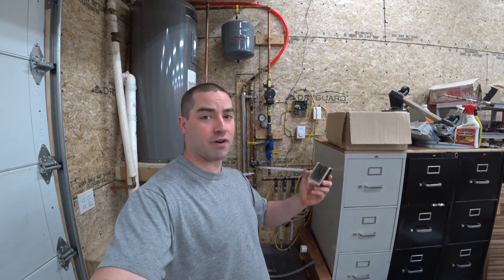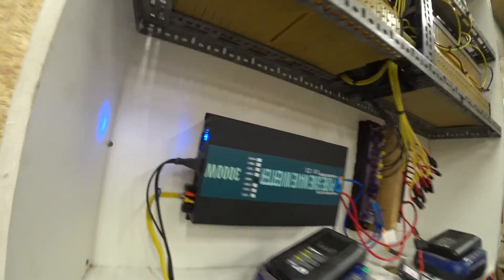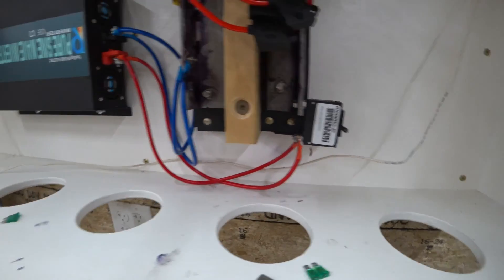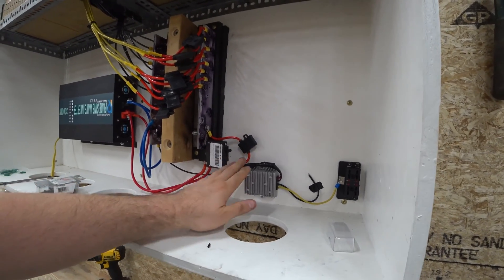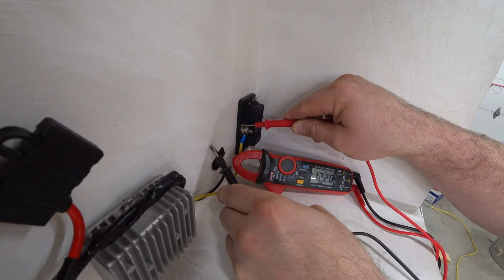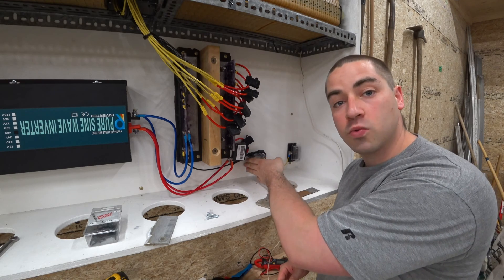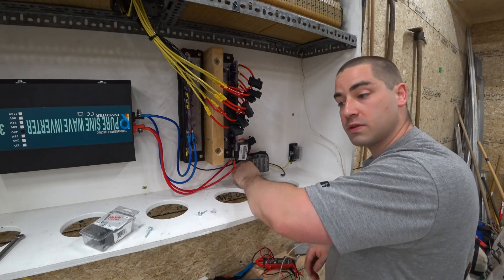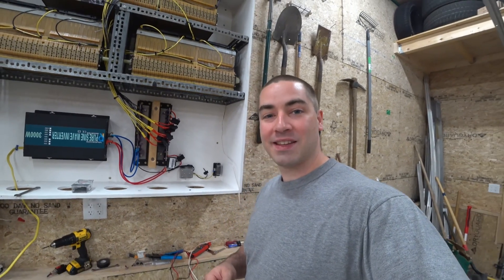Making 12 volts from my 48 volt battery, DIY Powerwall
I install a step-down converter into my DIY Powerwall.  This will convert the higher voltage of the battery (48v) down to 12 volts so I can run smaller things.  The first thing to run are the 12v computer fans to cool the cabinet.

This dc to dc converter is part of my larger project of making a solar off-grid system. (sometimes called a buck converter)

Step-down converter

12v Fuse Block